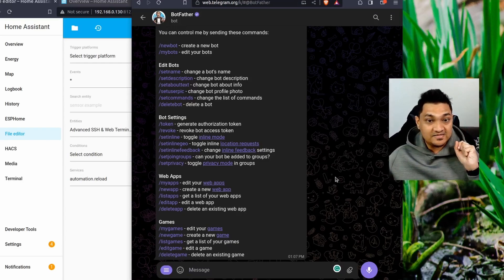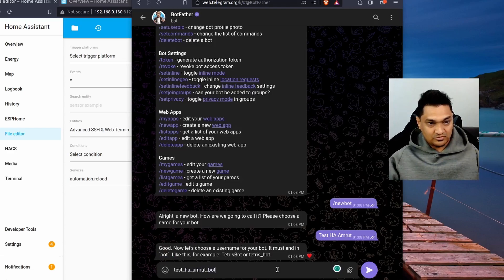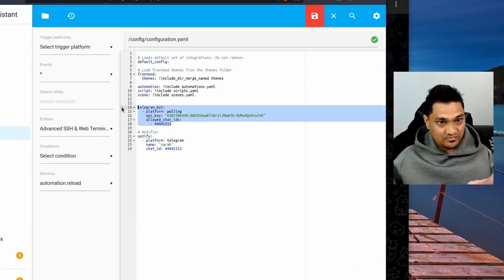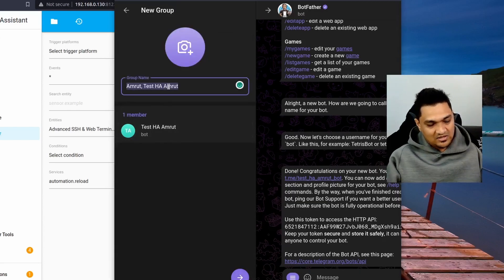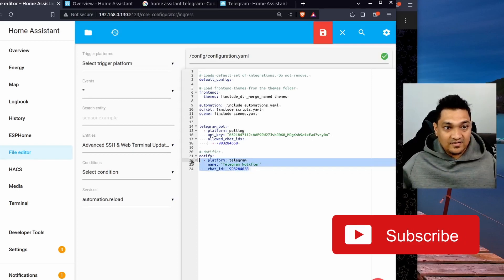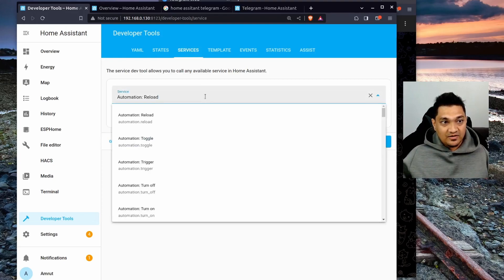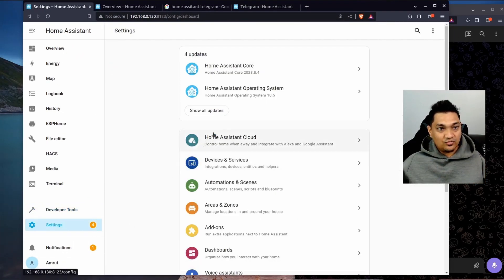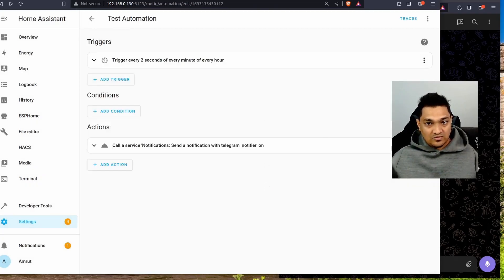How I Get Telegram Notifications From Home Assistant - Step By Step Guide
In this video I will be showing how you can send notification to Telegram using Home Assistant.

I run Home Assistant completely offline and I want to be notified from Home Assistant for certain alerts. For this I have configured this Telegram notifier.

You can read about many smart home integration on my

If you are interested, you can buy certain smart home related board like these below:

ESP32 WROOM
D1 Mini

Gear I use :
Sony Alpha a6000 : Amazon India

Chapters

00:00 - Introduction
00:36 - Creating A Telegram Bot
02:09 - Setting Up Telegram Integration In Home Assistant
02:52 - Creating Telegram Group
03:25 - Telegram Chat Id Home Assistant Configuration
03:54 - Setting Up Telegram Notifier
04:15 - Other Ways To Get Telegram Chat Id
05:00 - Sending Telegram Notification From Home Assistant
05:50 - Creating Automation To Send Telegram Notification
07:14 - Conclusion